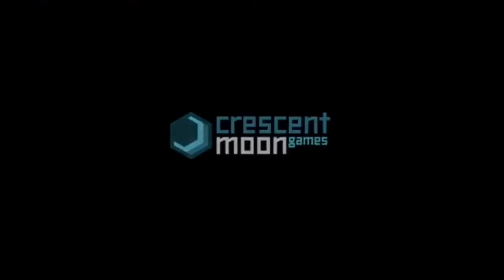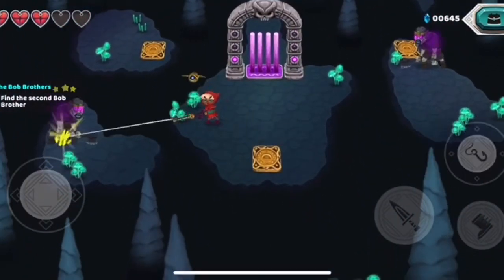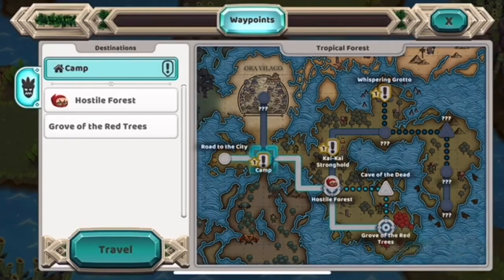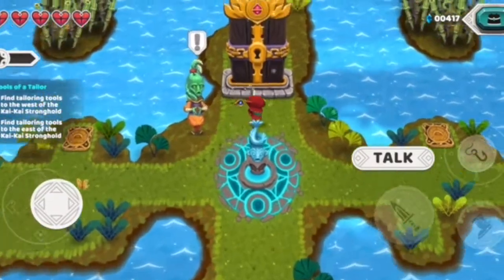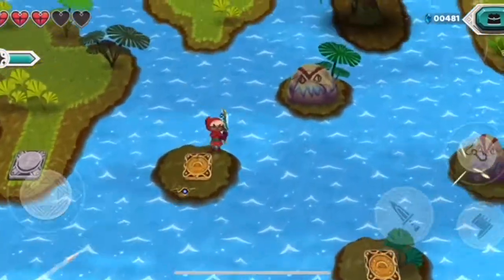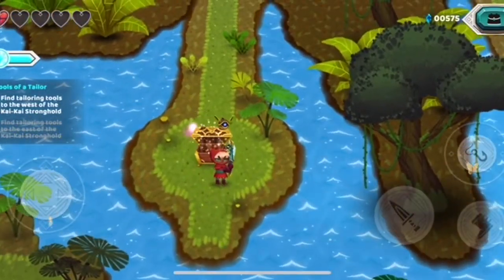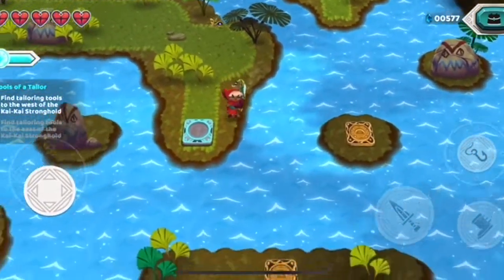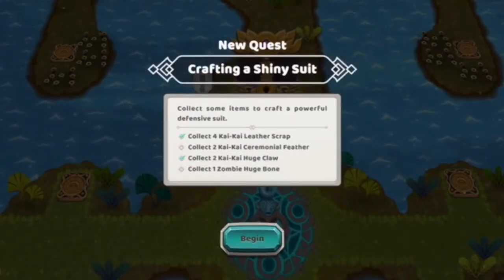The legend of Skyfish 2: Walkthrough part 3 | Hostile Forest | Light sword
Another edition of Sky fish 2.  Walkthrough Part 3.  Play through and completion of the Hostile forest.  Light sword forged.